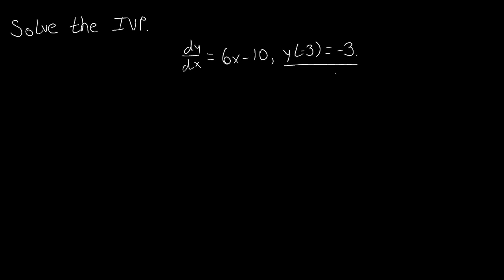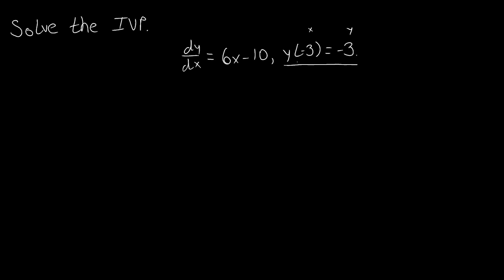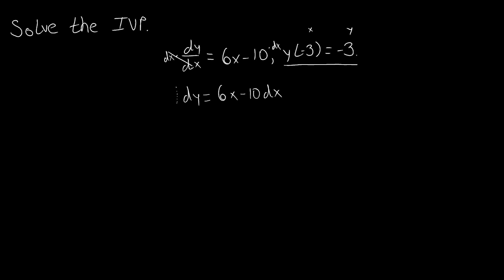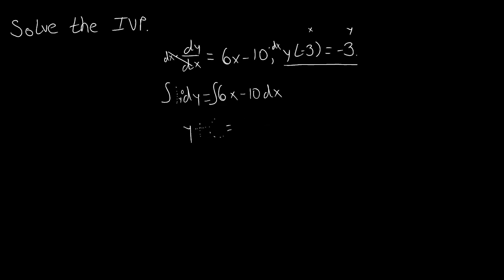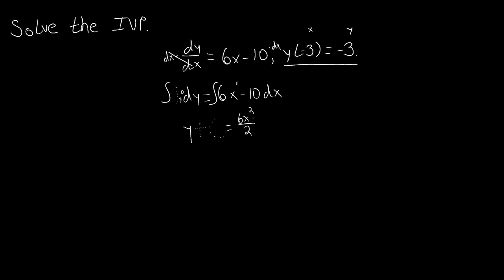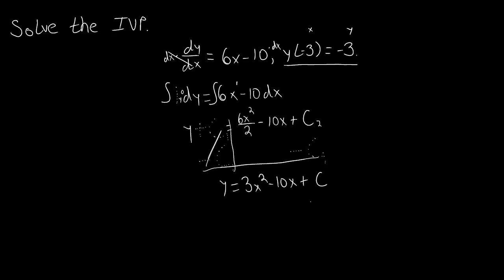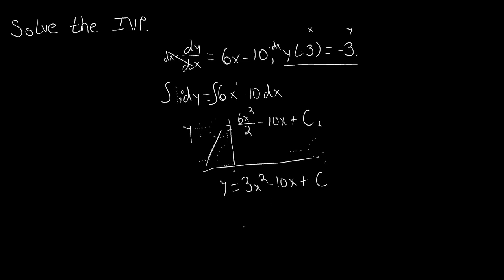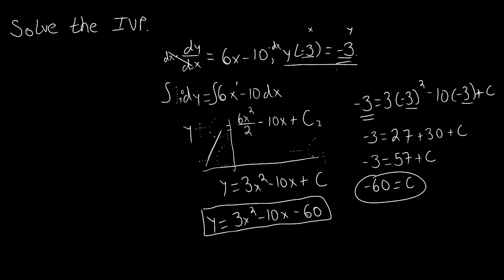Section 4.10 Initial Value Problems Problem 1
We discuss what an Initial Value Problem (IVP) and Initial Value Condition (IVC) are, and we use the IVC to solve the IVP.
We also explore the concept of a separable differential equation as it pertains to this problem.